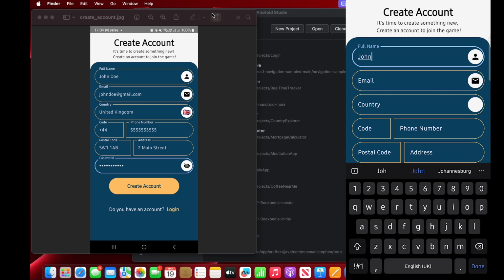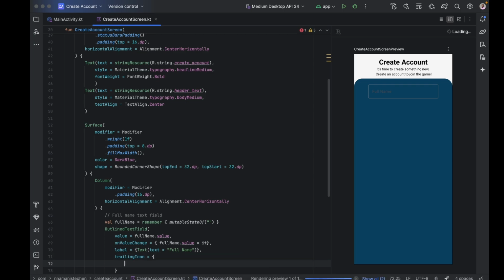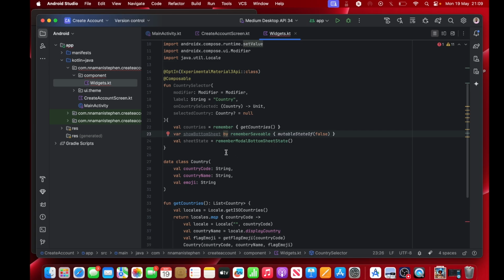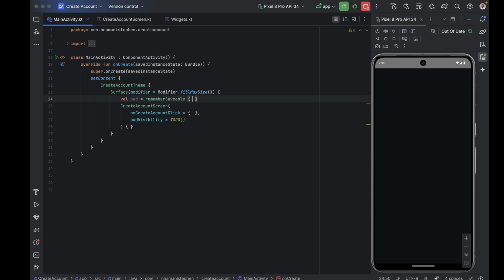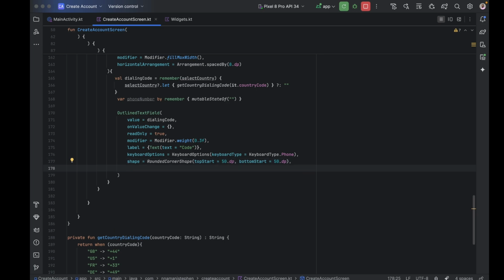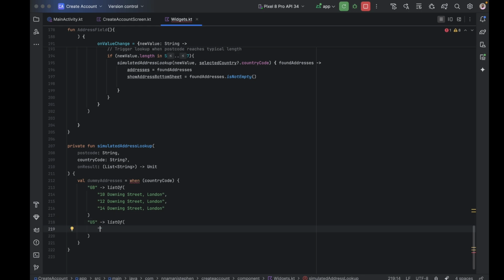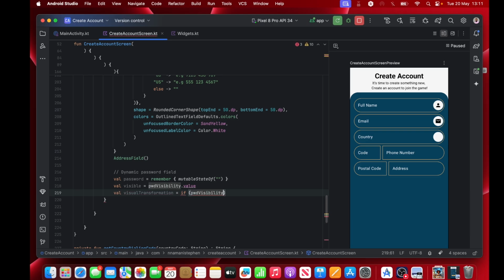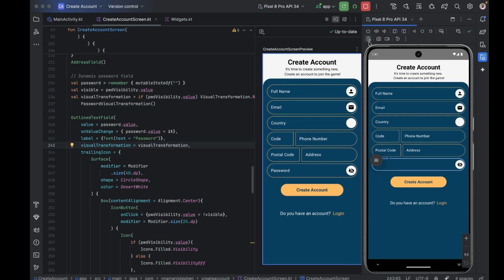Modern App UI Design - Create Account Screen Using Jetpack Compose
Welcome to this step-by-step tutorial where we design a modern and responsive Create Account screen UI in Android using Kotlin, Jetpack Compose, and Material 3 — all in two hours!

Whether you're a beginner or an experienced Android developer, this video will walk you through building a sleek, user-friendly login screen that follows modern design principles and Material You guidelines.

🚀 What You’ll Learn:
➡️ How to use Jetpack Compose for UI development
➡️ Implementing Material 3 components for modern design
➡️ Designing text fields, buttons, icons, and layout structure
➡️ Modal bottom sheet for items display
➡️ Java ISO countries library call for country of origin
➡️ Clean and reusable code structure

🛠 Tech Stack:
✅Kotlin
✅Jetpack Compose
✅ Material 3
✅Modal Bottom Sheet

⏳ Timestamps:
00:00:00 - Intro and setup
00:13:10 - Background
00:15:49 - Creating OutlinedTextfields
00:25:20 - Country Selector from ISO countries Library
01:00:48 - Country Dialing code from country selector
01:17:18 - Selecting address from postal code/Zipcode/postcode
01:49:09 - Create Account Button